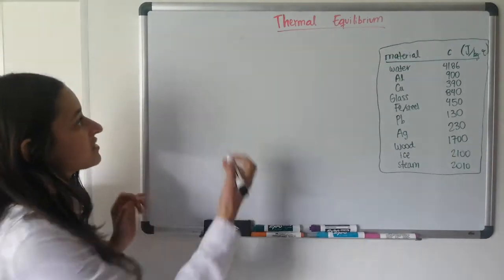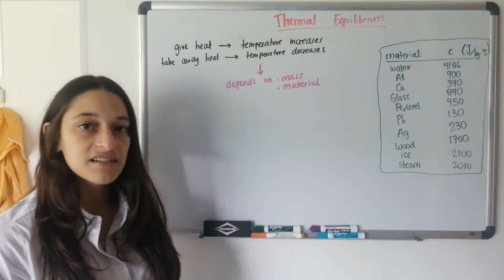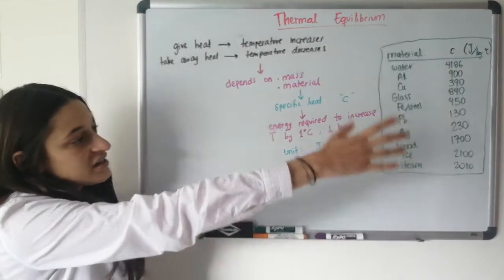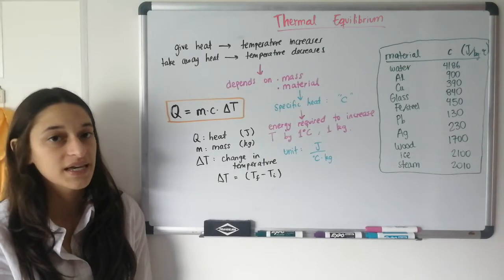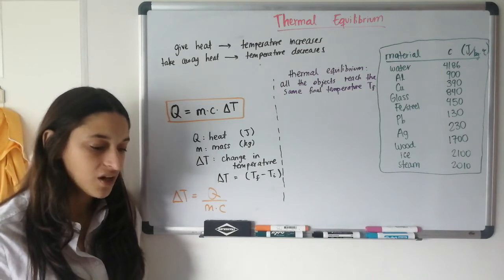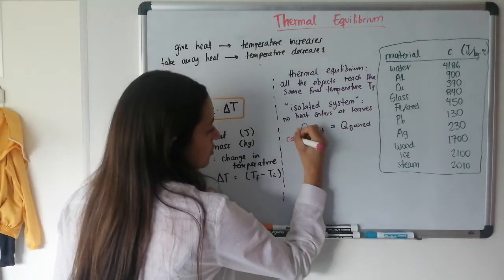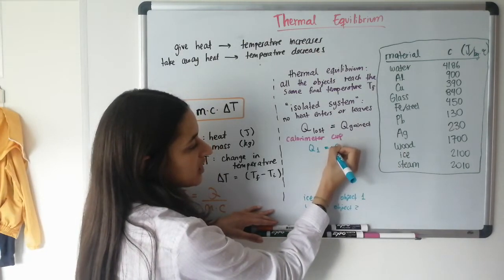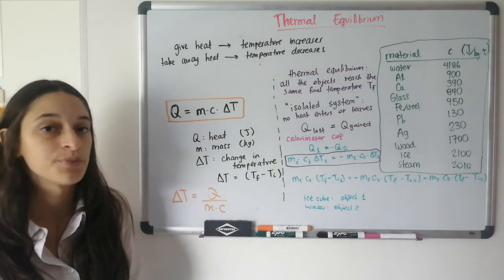Specific Heat and Thermal Equilibrium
Thermodynamics - Specific Heat and Thermal Equilibrium